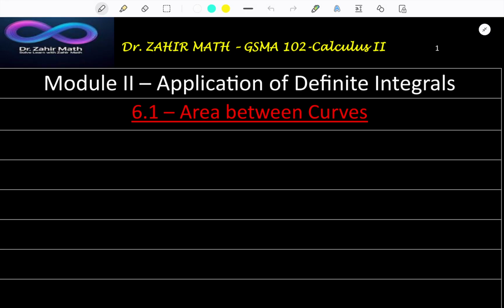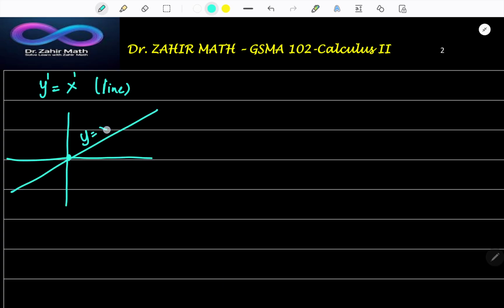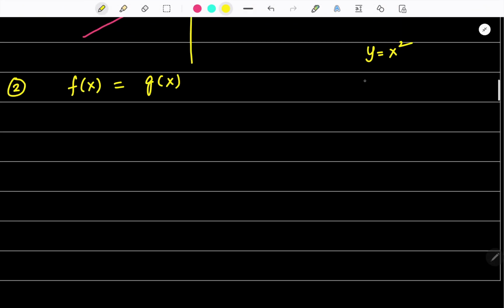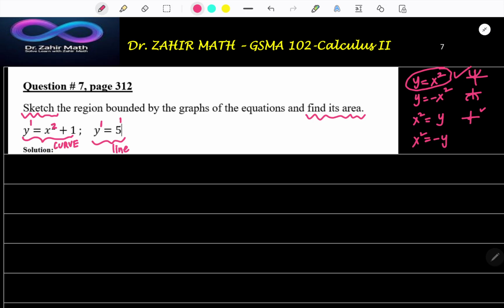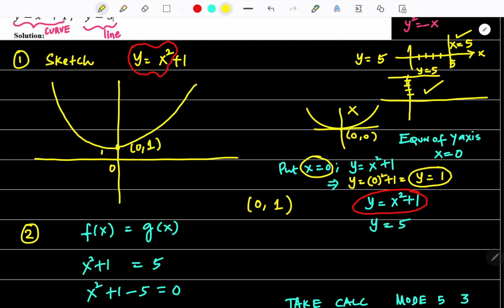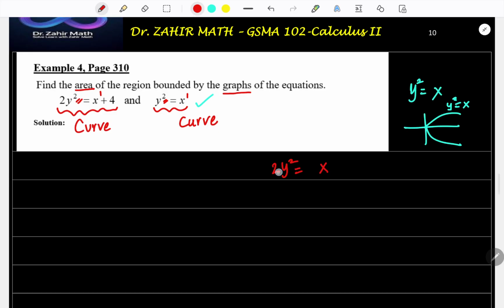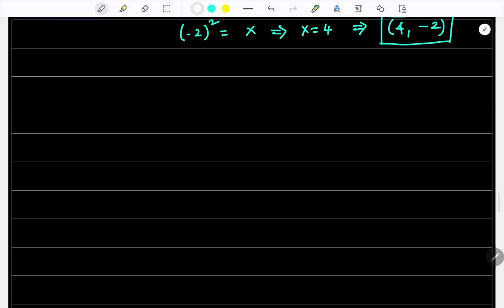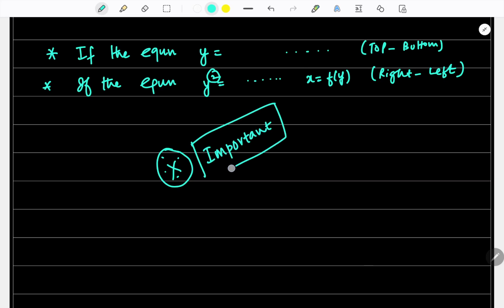GSMA 102 - 6.1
GSMA 102 – Calculus II- Module 2-  6.1 -Area Between the Curves - Easy Method

In this video, we explain how to find the area between two curves using definite integrals — an important topic.
✅ Covered with step-by-step methods
✅ Calculator verification when possible
✅ Based on the official course textbook

📌 Dr. Zahir Math – Making Math Simple